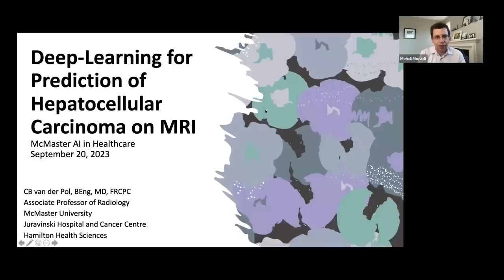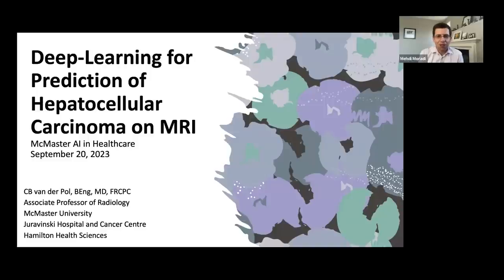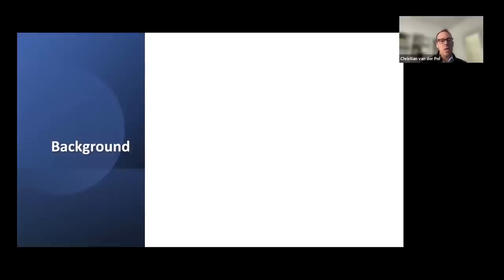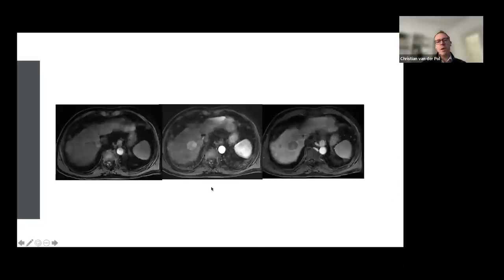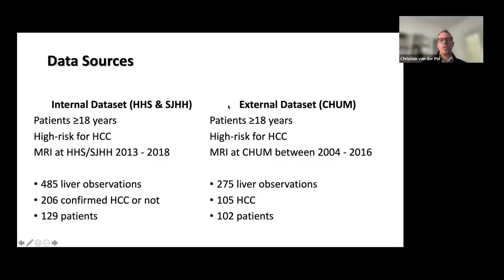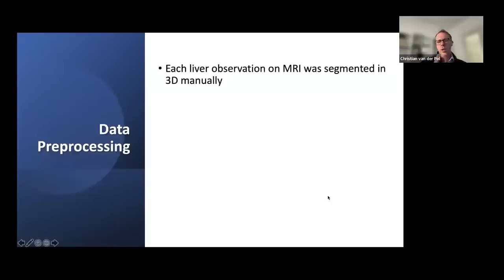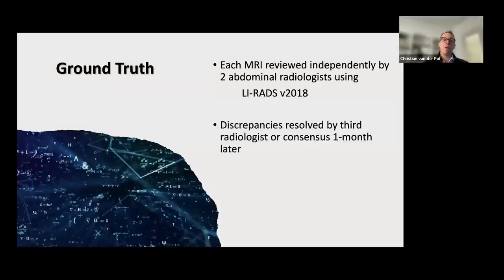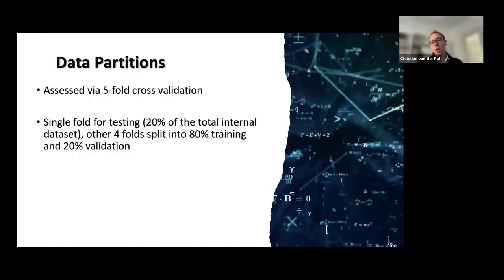Using machine learning to diagnose liver cancer on MRI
AI in Healthcare Rounds with Dr. Christian van der Pol - September 20, 2023

In this session, Dr. Christian van der Pol discusses machine learning diagnosis of liver cancer on MRI.